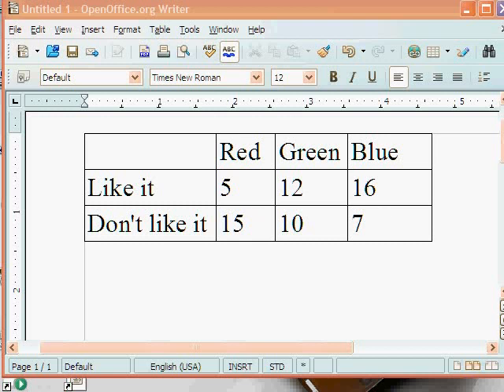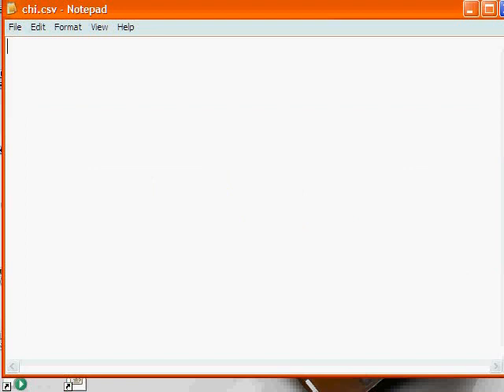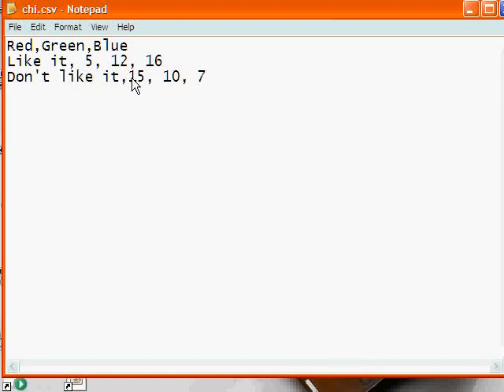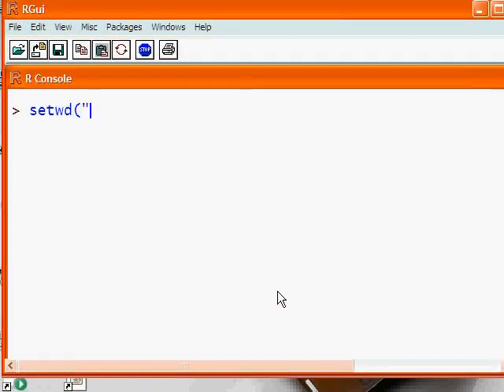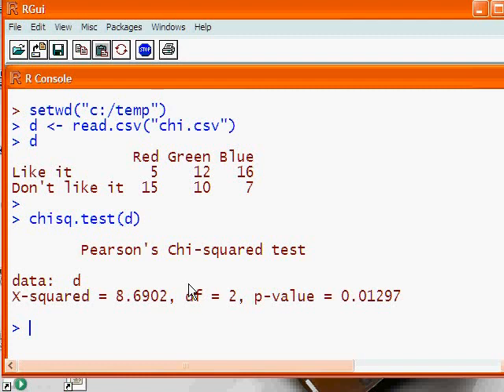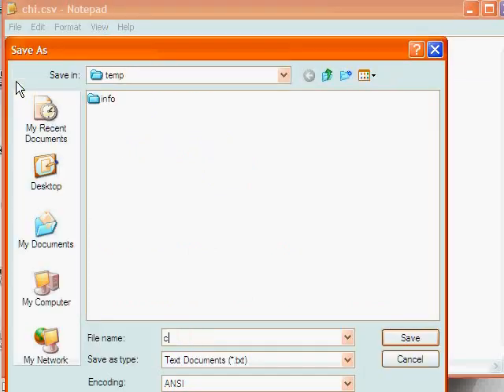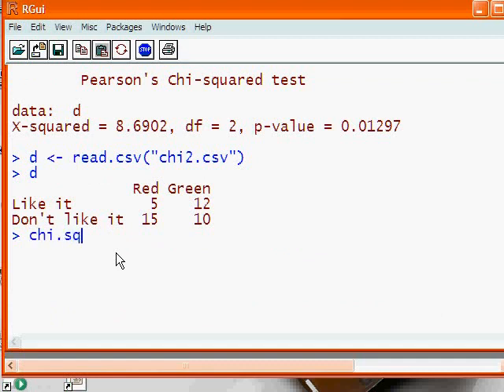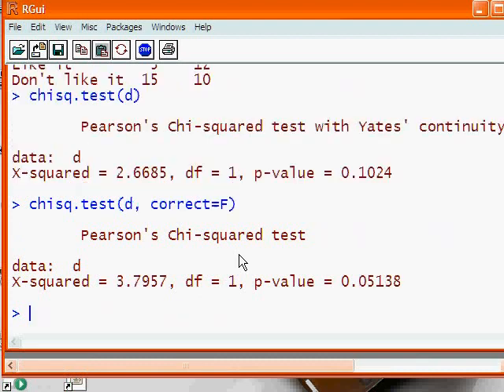Using R to calculate chi squared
Doing a chi-squared calculation with R. Special comment about doing correction for 2 by 2 designs.